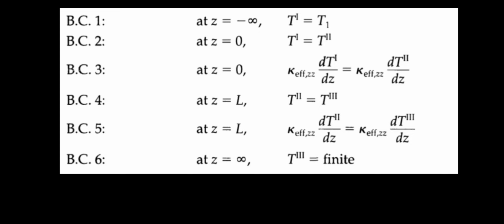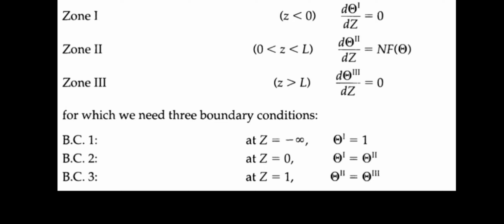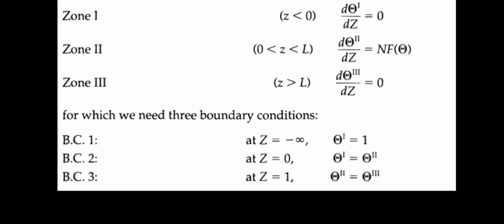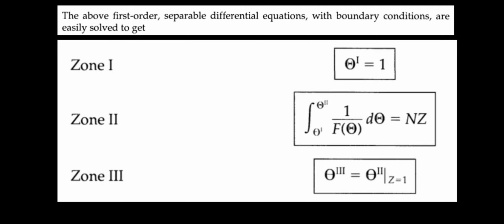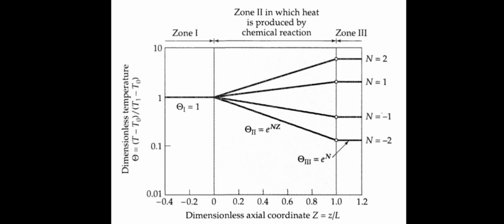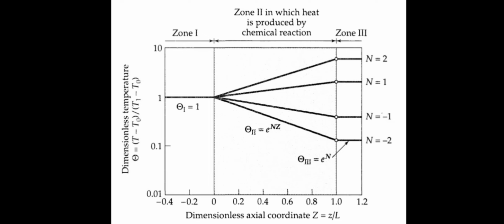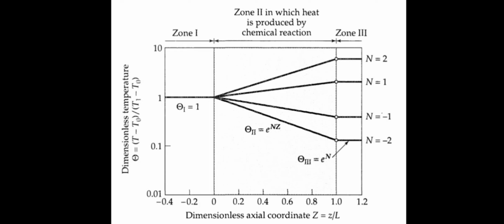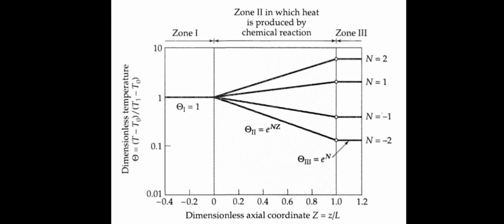Heat Conduction with a Chemical Heat Source {part3}